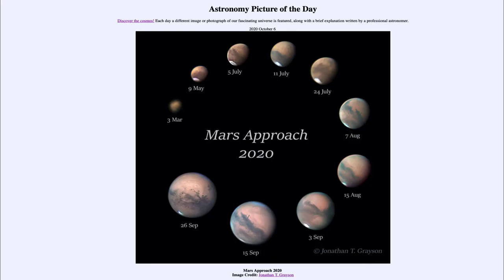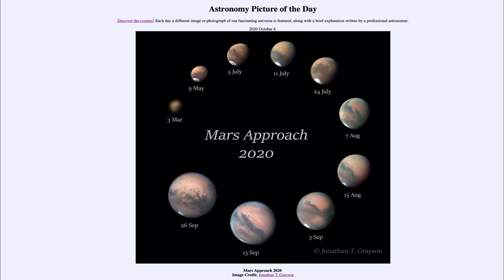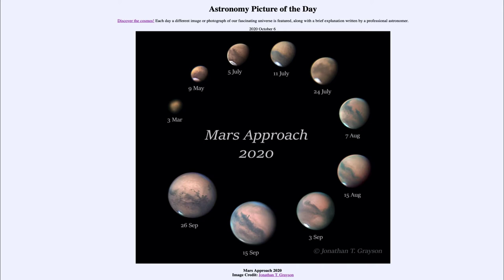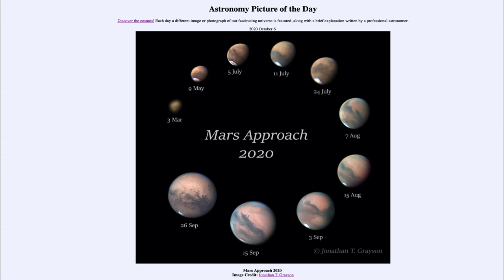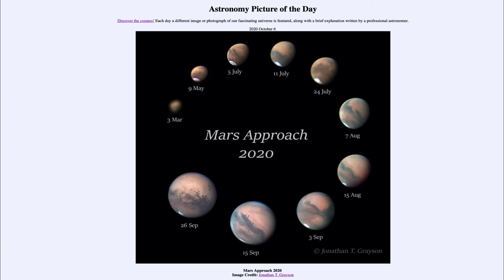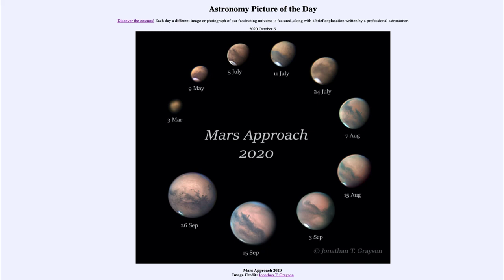2020 October 06 - Mars Approach 2020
In today's image, we see a number of images of Mars taken over the course of this year. We have been getting steadily closer to Mars as we can see by the increase in size. Tonight, Mars will be at its closest and brightest - so it is a great chance to get out and observe the red planet.